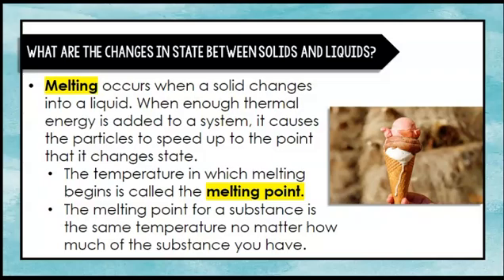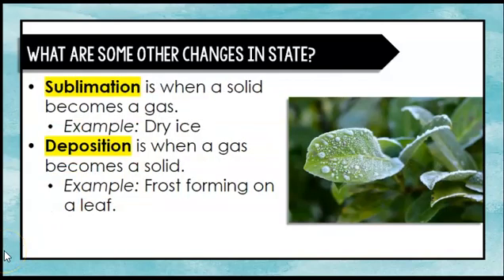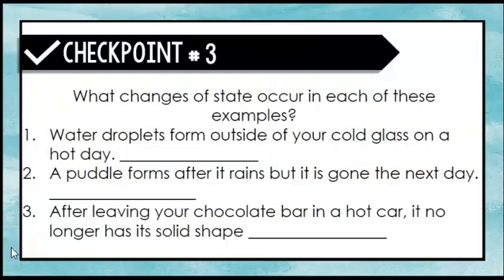changing states of matter continued